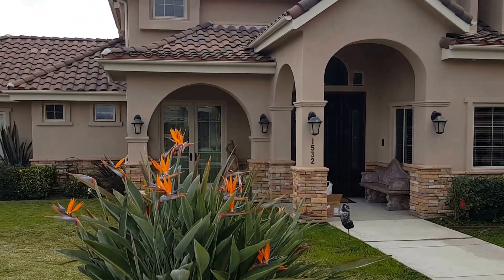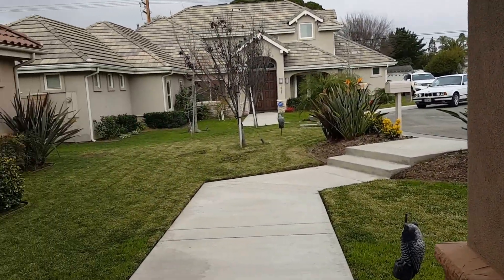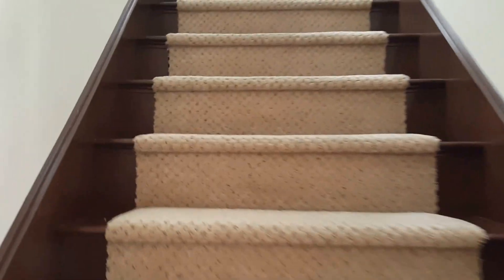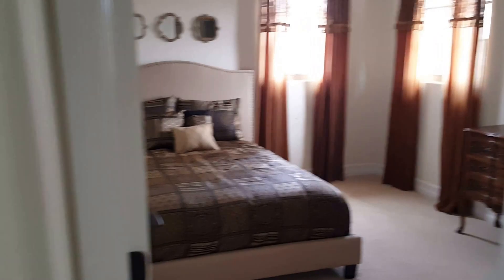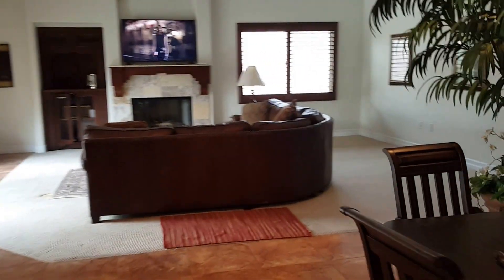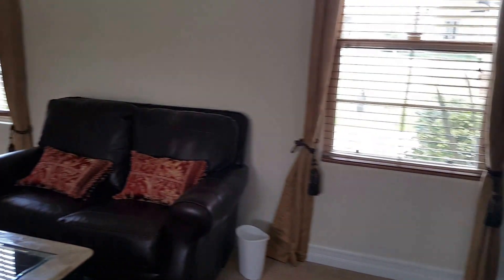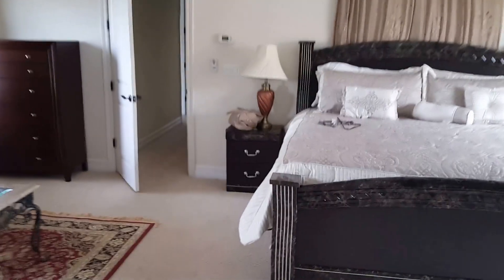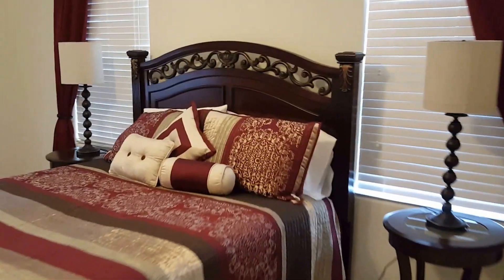1532 Bluff Pl, North Tustin, CA 92705 - TGN Property Management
TGN Property Management

Large, new, beautifully furnished and well maintained McMansion for rent near Disneyland!